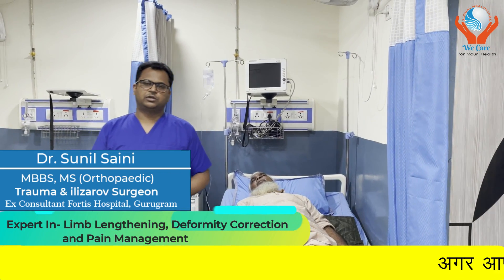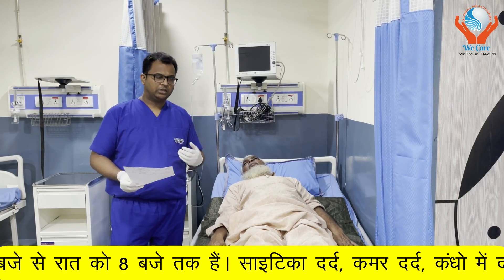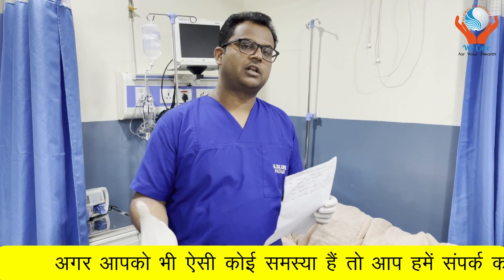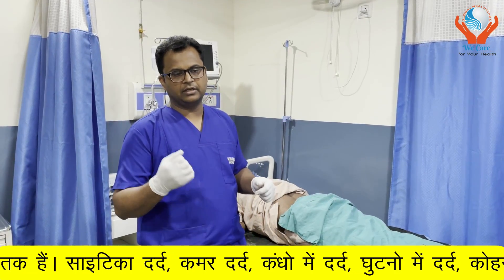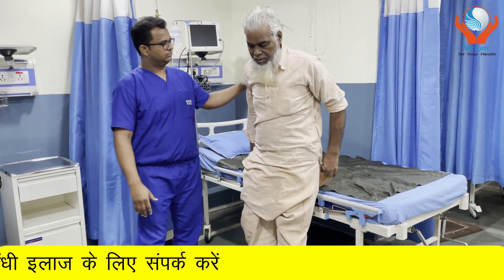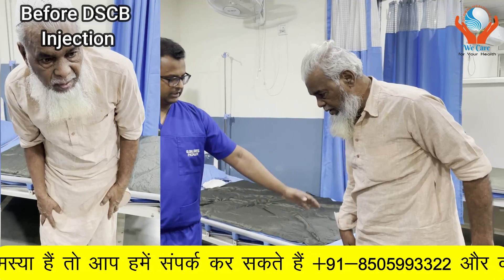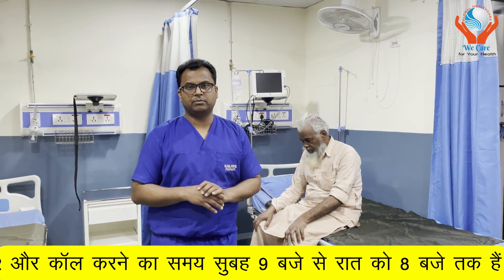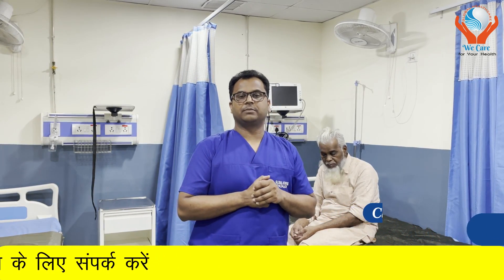Back Pain Relief in 20 Minute without Surgery by DSCB Injection | Dr. Sunil Saini | Sciatica Pain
Call our team and get free online opinion by Dr. Sunil Saini
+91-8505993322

About Global Healthcare Group:
At Global Healthcare Group you can access the medical services for – Orthopaedics & Joint Replacement, Trauma, Arthroplasty & Ilizarov, Limb lengthening, Deformity correction surgeries, Global Diagnostic Centre, Global Bone & Joint Clinic, Diabetes & Heart Care Centre, 24 hrs Emergency, Ambulance and Pharmacy services etc

Our vision is to provide high quality & AFFORDABLE | ACCURATE | ACCOUNTABLE medical care to the common public with compassion and the highest degree of value for human life.

• GLOBAL DIAGNOSTIC CENTRE
Address: F-189, Sapphire 83 Mall, Sector 83, Gurgaon, 122004

• GLOBAL HOSPITAL & TRAUMA CENTRE
20 Beds Multispecialty Hospital
Address: Opposite Bus Stand, Near Civil hospital, Pataudi,122503

• GLOBAL CLINICS
1. GLOBAL BONE & JOINT CLINIC
Dr Sunil Saini
Consultant Orthopaedic Surgeon
(Trauma, Arthroplasty & Ilizarov surgeon- Limb lengthening, Deformity correction)

2. SATSANGI DIABETES & HEART CARE CENTRE
Dr Naresh Satsangi
MD Medicine
(Ex DMS- Civil hospital Gurugram)
Clinics Timing:
Time: Monday to Saturday (6 PM- 8 PM)